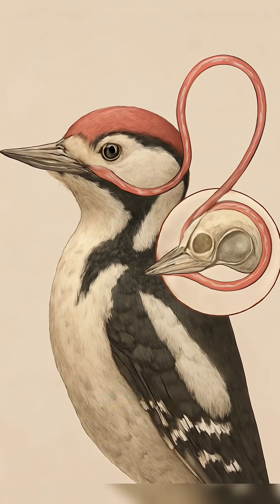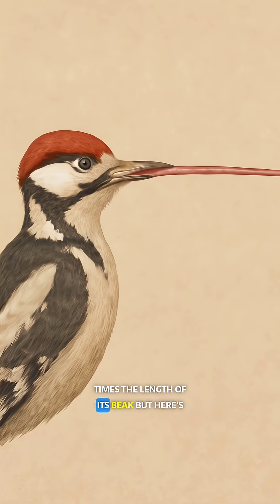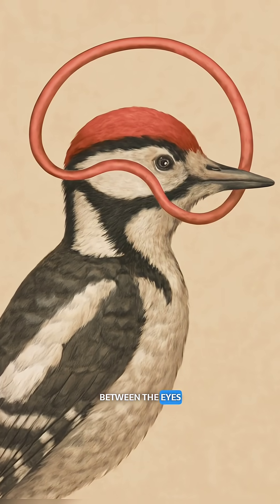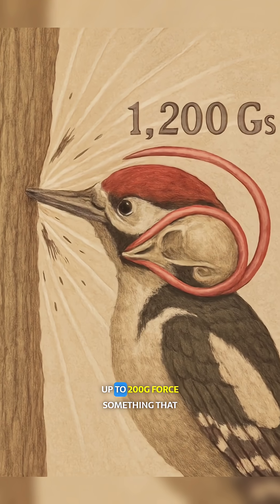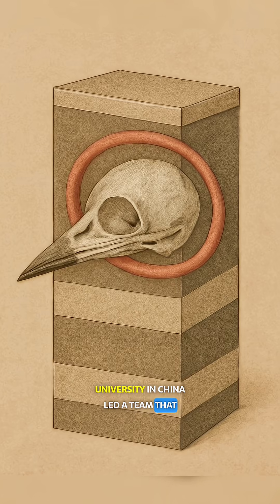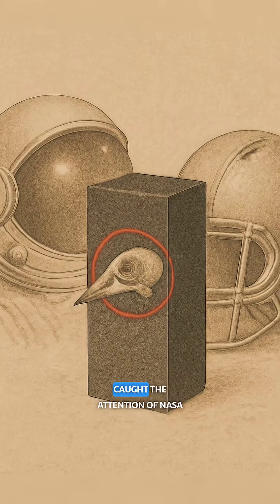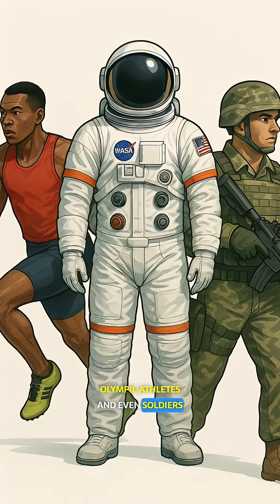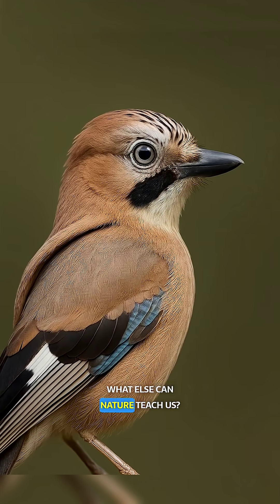The Woodpecker’s Tongue: Nature’s Shock Absorber! Avishkaar Nexus